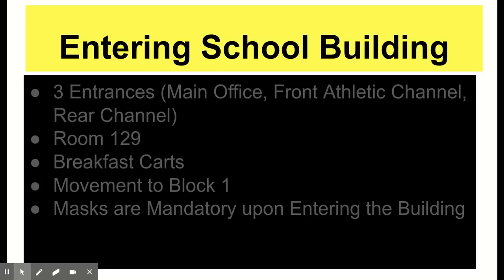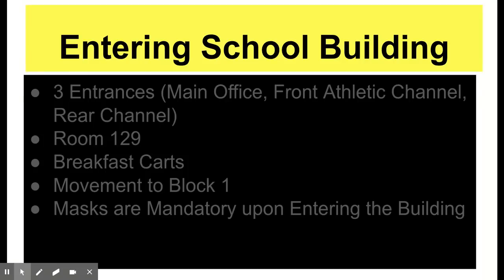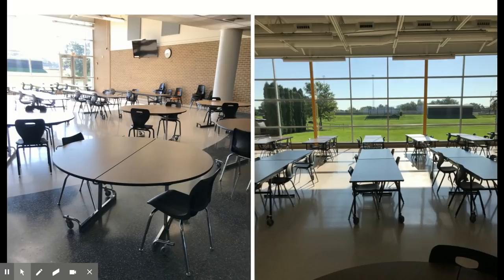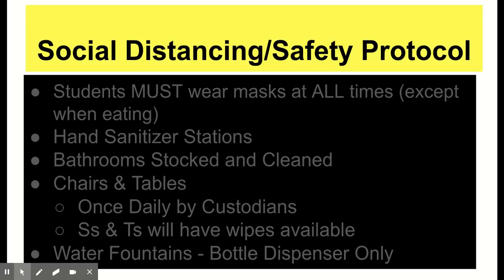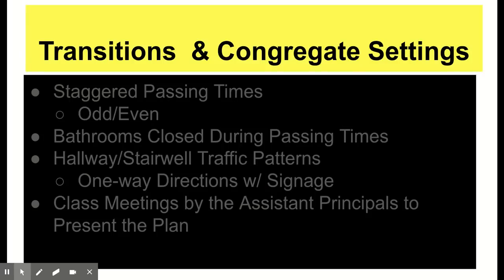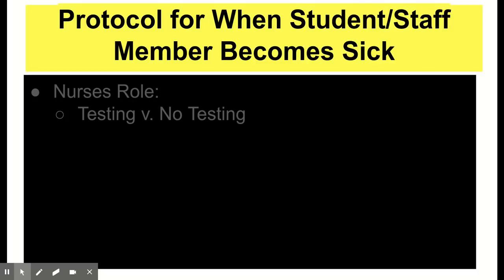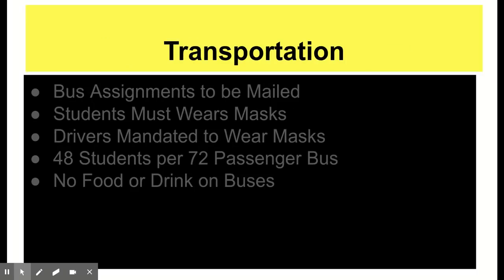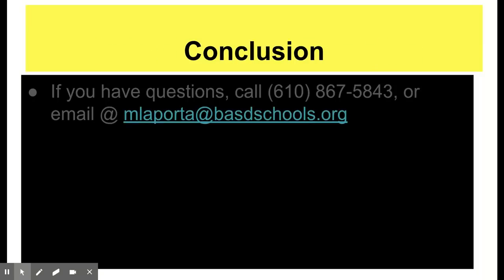Freedom High School Back to School Plan 2020